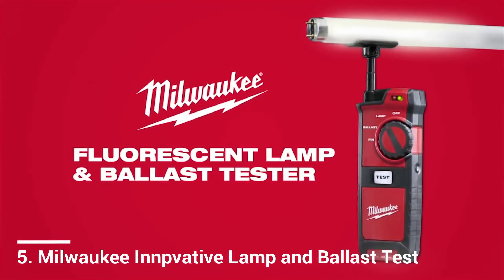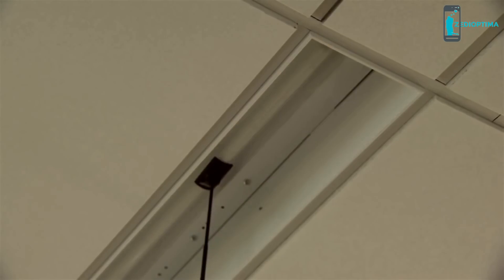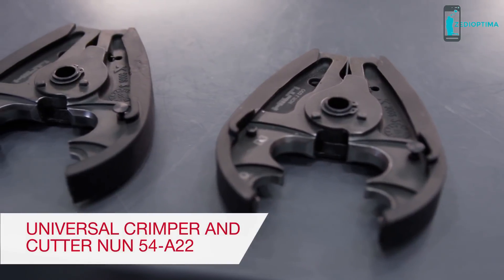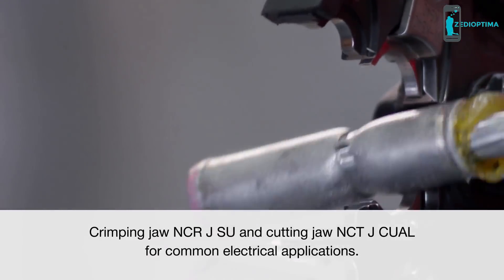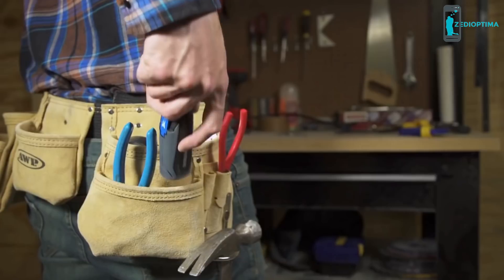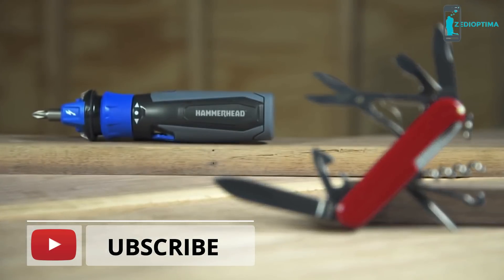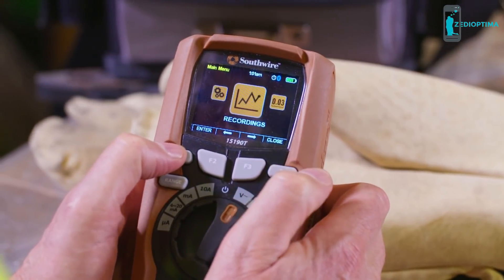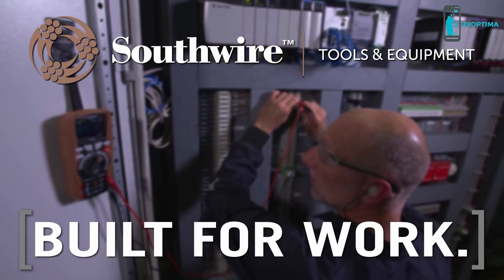Top 5 Electrical Tools and Accessories You Must Have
Tools for Electricians ,Electrical Technicians, Industrial Electrical Technicians and home electrical technician.

Tools Must Have
5. Milwaukee Fluorescent Lamp and Ballast Tester
4. Hilti Universal Crimper and Cutter
3.  HammerHead 4V Lithium Rechargeable Screwdriver
2. Southwire Tools & Equipment 15190T MaintenancePRO Color Screen Multimeter with MApp Mobile App
1. Jokari - Allrounder

5. Milwaukee Fluorescent Lamp and Ballast Tester
 Tests fluorescent lighting fixtures and cuts troubleshooting time in half
FLUORESCENT LIGHTING & BALLAST TESTER. The Milwaukee fluorescent lighting tester is a tool that tests fluorescent lighting fixtures and cuts troubleshooting time in half. The fluorescent lighting tester delivers complete lamp, ballast and pin testing.

4. Hilti Universal Crimper and Cutter
One electric tool for all interchangeable jaws.Its fast-acting jaws for electricians  bring higher productivity to any worksite.

3.  HammerHead 4V Lithium Rechargeable Screwdriver

HAMMERHEAD 4V Lithium Rechargeable Screwdriver with Patented Circuit Sensor and 9-Piece Bit Kit with Innovative Bit Grip.

2. Southwire Tools & Equipment 15190T MaintenancePRO Color Screen Multimeter with MApp Mobile App

Southwire’s new wireless enabled 15190T MaintenancePRO multimeter and MApp mobile app are taking test and measurement to a whole new level. When used together, this system provides one of the safest and most convenient ways for electrical professionals to get the job done.

1. Jokari - Allrounder

Stripper for round and flat cables. A tool with a various range of applications from building services to industrial use. Extra blade for longitudinal cut. 2 stripping notches with length stop for stripping conductors. The removable length stop is suitable for left and right hand use and can be stored in the tool handle.